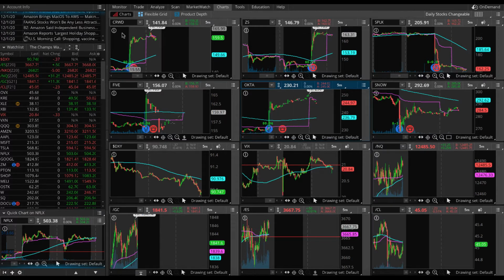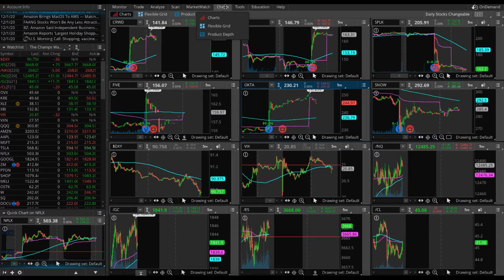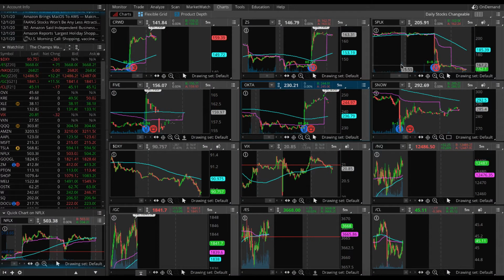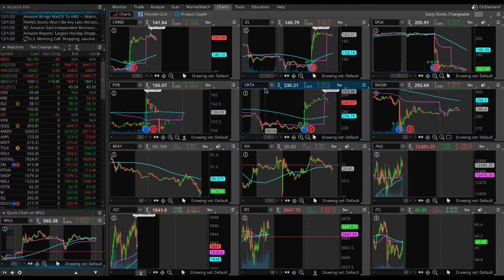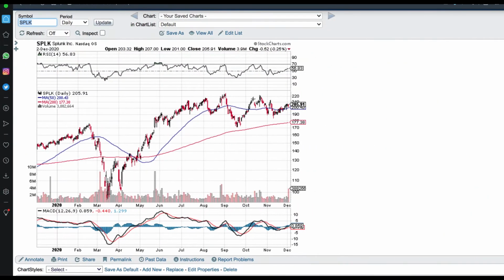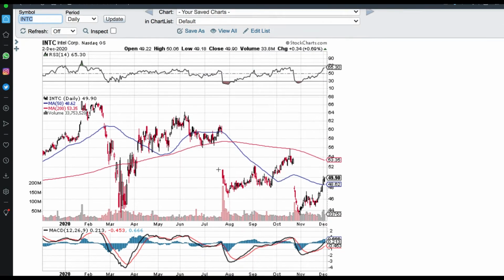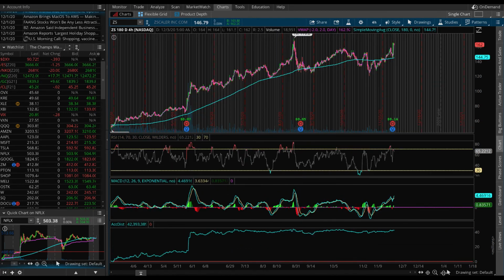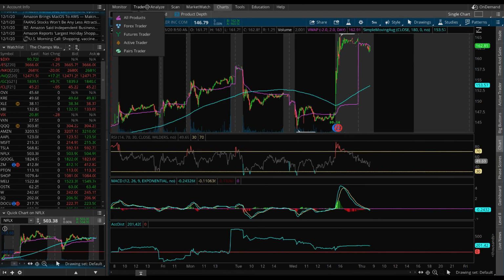Amazing Day For Trading Earnings! (OKTA, SNOW, ZS, CRWD, SPLK, & More!)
ULTA Earnings video tonight at 7ET

Important Information-

OKTA AVG DTR- 12

-5 of the last 6 times your best strategy was shorting the bounce on OKTA!

-ZS and CRWD likely to bounce near open (based on how they typically behave)

- the most bullish of these is probably CRWD

- TARGETING BOUNCES

-ALMOST ALL CLOUD AND COVID STOCKS HAVE BEEN DROPPING AFTER EARNINGS

You have one objective today which is to find weakness as these stocks bounce, once they show clear signs of weakness and exhaustion THEN you get aggressive!